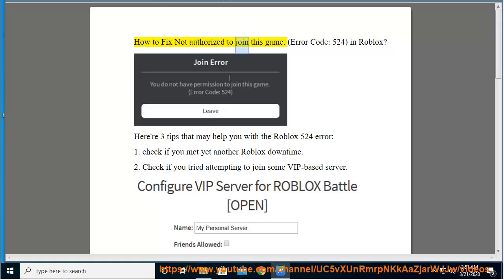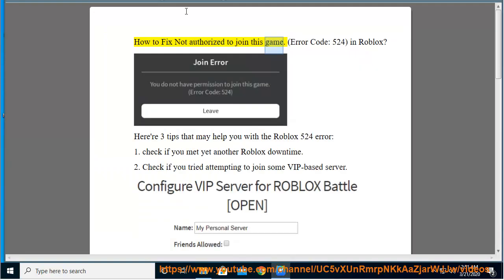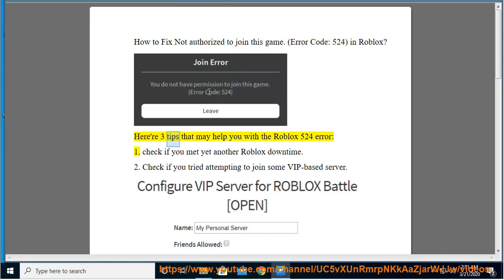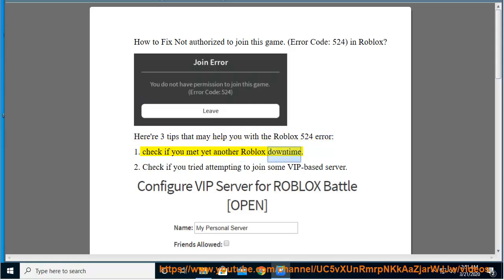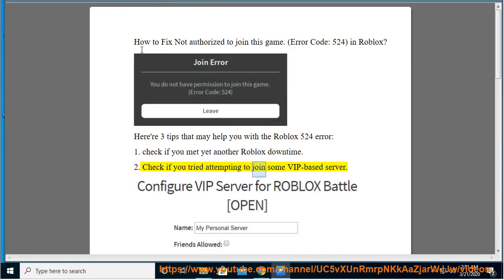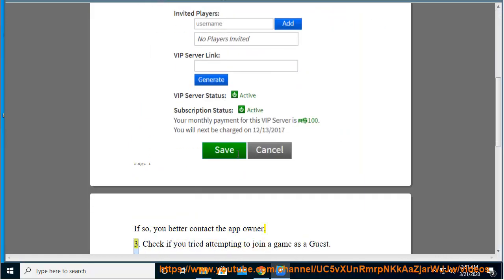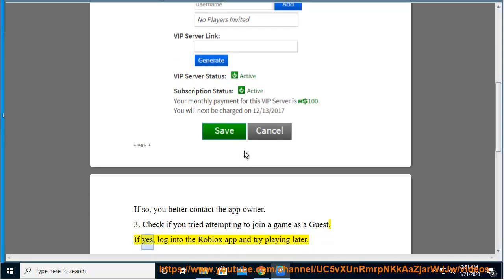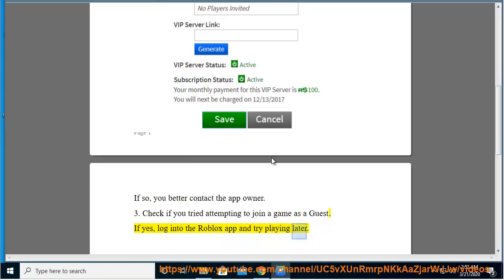Fix Not authorized to join this game. (Error Code: 524) in Roblox (11/2/23 Re-updated)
Here's how to Fix Not authorized to join this game. (Error Code: 524) in Roblox.

Error code 524 in Roblox typically indicates there is a problem connecting to Roblox's servers. Here are some potential fixes:

- Check your internet connection - Make sure you have a stable internet connection. Restart your modem/router if needed.

- Try a different device - Attempt connecting to Roblox on a different device like a mobile phone to see if it's isolated to one device.

- Reinstall Roblox - Uninstall and reinstall the Roblox app/game to clear out any corrupted files.

- Use a VPN or proxy - A VPN can help you bypass network issues by tunneling a connection.

- Reset router - If it's just one device having issues, reset your wifi router to refresh the connections.

- Clear Roblox cache - Close Roblox, then clear cached files and data to remove corrupt data.

- Check Roblox server status - Look on Roblox's Twitter or status site to see if there are any reported widespread server outages.

- Contact your ISP - For recurring connection issues, contact your internet provider to diagnose potential problems on their end.

- Enable 2FA - Two-factor authentication helps secure your account from login issues.

- Change Roblox server - Manually select a different Roblox server region that may be more reliable for you.

If the problem persists, contact Roblox support directly to investigate the Error 524 further, as it could indicate an account-specific issue.

2/9/22 Added:
1. Select everyone from the two options (Everyone/Friends) in Who can invite me to a VIP server under privacy settings.
2. remove then reinstall the Roblox app.
3. update Roblox via Microsoft Store.
4. contact Roblox support and see if your account has been banned.
5. run IPCONFIG /FLUSHDNS command as admin.
6. Update all your device drivers via Avast Driver Updater@

11/9/21 Added:
1. Invitation From Friends From The VIP Server.
2. Remove then re-install The Game later.
3. Begin A New Server On Any Game.

i. Here are some troubleshooting tips if Roblox is not installing properly on a Mac:

- Check system requirements - Make sure your Mac meets the minimum specs needed to run Roblox (relatively recent OS, 2+ GB RAM, 1GB storage space).

- Allow apps from unidentified developers - In Mac Security settings, enable "Allow apps downloaded from App Store and identified developers."

- Try a different browser - Attempt to install Roblox through a different web browser like Safari, Chrome, or Firefox.

- Disable any antivirus/firewall - Antivirus software can sometimes interfere with game installs. Whitelist Roblox and temporarily disable protection.

- Enable Gatekeeper - In Terminal, enter "sudo spctl --master-disable" and then try installing. Re-enable Gatekeeper after.

- Update macOS - Make sure your Mac operating system is fully updated. Older OS versions may have compatibly issues.

- Free up disk space - Roblox may fail to install if you have insufficient disk space. Delete unused files to free up room.

- Reboot computer - Fully power down and restart your Mac to clear any software glitches.

- Redownload Roblox - Delete any existing Roblox files and re-download a fresh installer from the official website.

- Contact Roblox Support - If still not installing, reach out to the Roblox support team for troubleshooting help.

ii. Here are some troubleshooting tips for when Roblox is not responding or freezing:

- Restart Roblox - Completely close out of Roblox and restart the game. This clears any memory issues.

- Update Roblox - Make sure you have installed the latest Roblox update and client. Outdated versions can be buggy.

- Rejoin the server - If freezing occurs on a particular server, try leaving and rejoining that server.

- Clear Roblox cache - Close Roblox and delete temporary files and cached data to remove corrupt files.

- Disable Roblox add-ons/plugins - Any 3rd party plugins could be causing conflicts and freezes.

- Update graphics drivers - Make sure your graphics card drivers are up to date for smooth performance.

- Close background programs - Shut down any other open apps and browsers that could be competing for resources.

- Check internet connection - Lag and freezes may indicate connection problems. Check speed and ping.

- Reinstall Roblox - Uninstall and do a clean reinstall of the Roblox game client as a last resort.

- Restart computer - Fully rebooting your machine can solve temporary OS and software issues.

- Report bug to Roblox - If it persists, report the not responding problem directly to Roblox Devs for investigation.

Learn more?
Fix Error Code 523 in Roblox
Fix This game is currently unavailable. Please try again later. (Error Code 517) in Roblox
Fix Followed user has left the game (Error Code 522) in Roblox